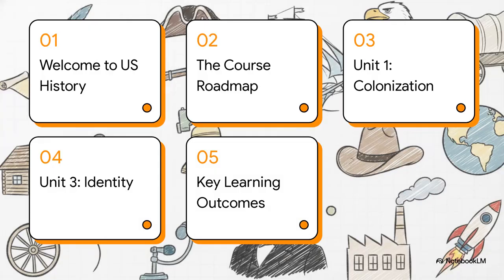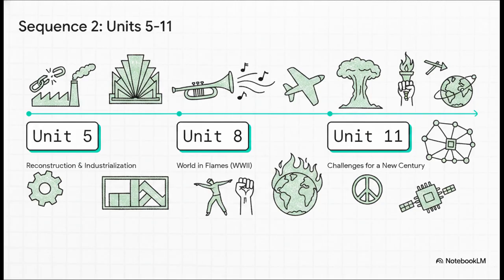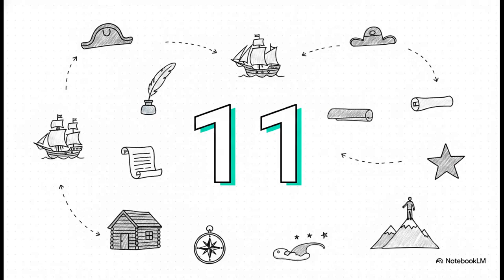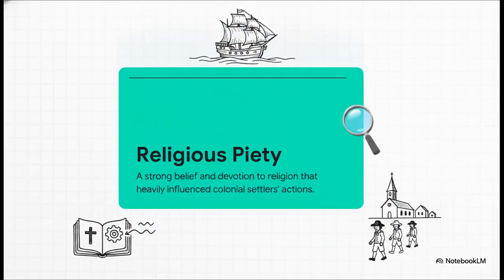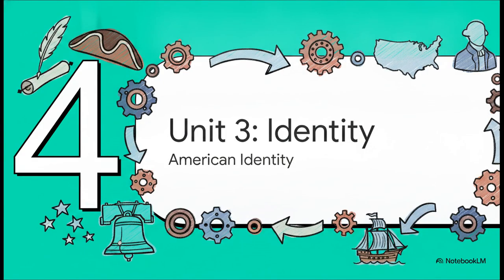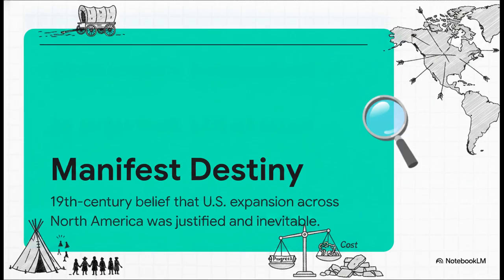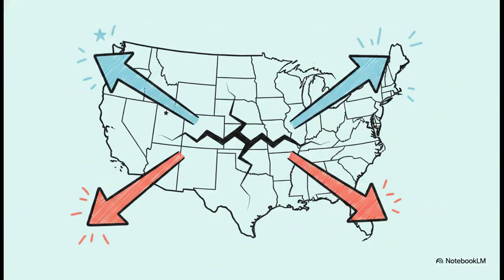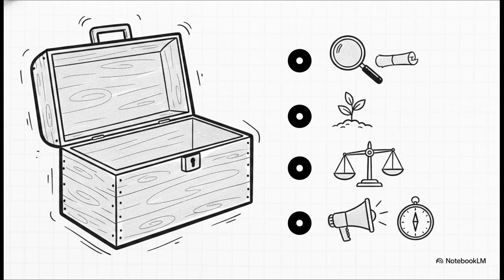Grade 7 U.S. History: Jazz Age and Harlem Renaissance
Explore the Jazz Age and Harlem Renaissance with evidence: how culture shaped civic identity, from colonization to American identity.
A Grade 7 U.S. History lesson (Unit 7 Lesson 1).

Chapters:
0:00 Intro: your U.S. history journey
0:47 The course road map
2:05 Early colonization
3:46 American identity
5:32 Your key learning outcomes

Grade 7 U.S. History U07 L01 — Jazz Age Culture and Harlem Renaissance Civic Identity: Evidence…